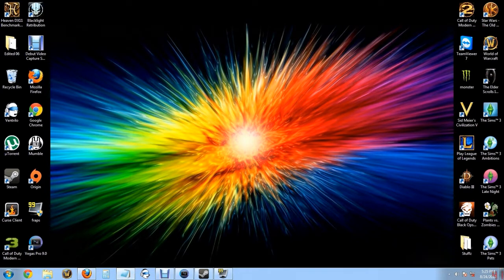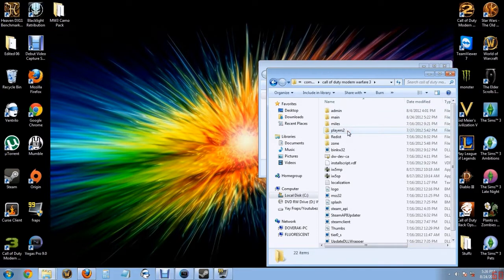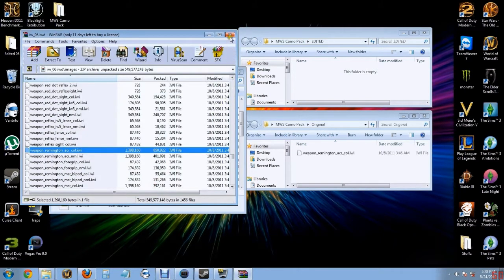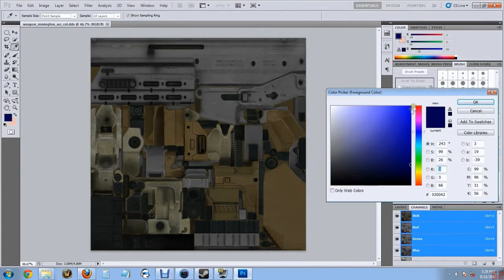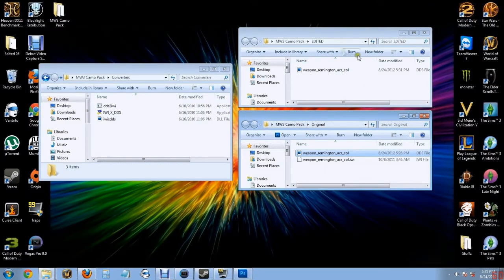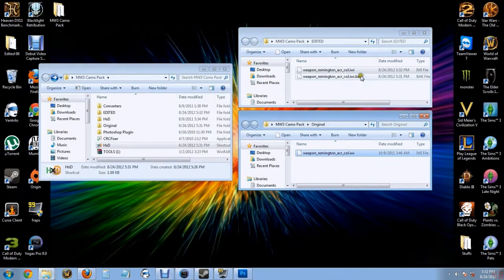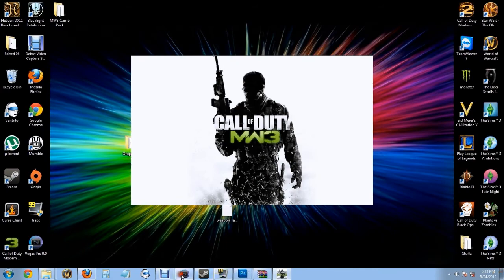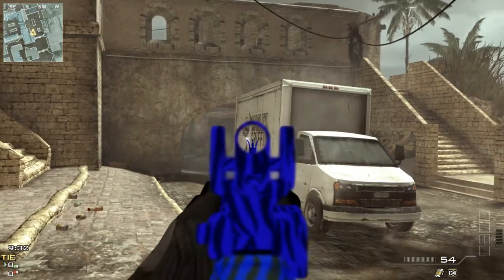How to create custom weapon camos for MW3 (FULL TUTORIAL!) L2Play Episode 1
Here is the requested tutorial on making custom camos in MW3!

Check out Unseen Gaming, he made a tutorial that helped me figure a few things out with making custom weapon camo, his channel is